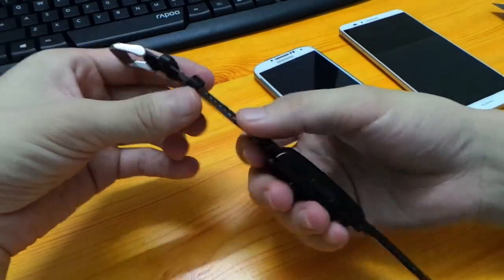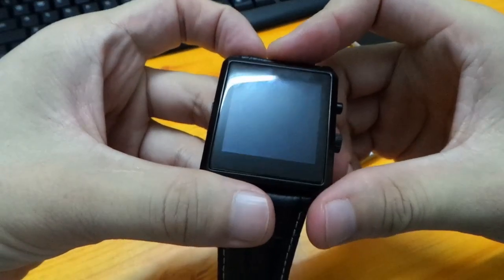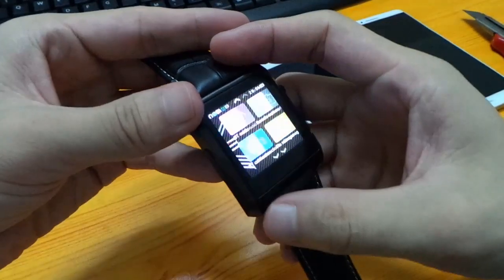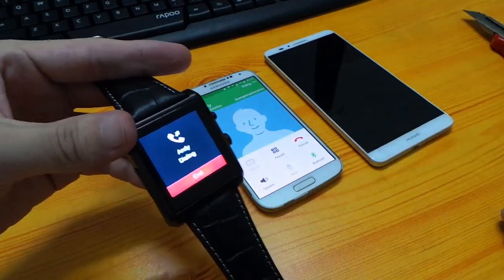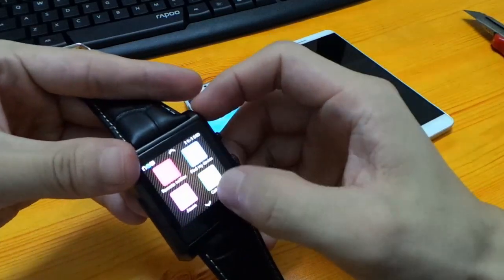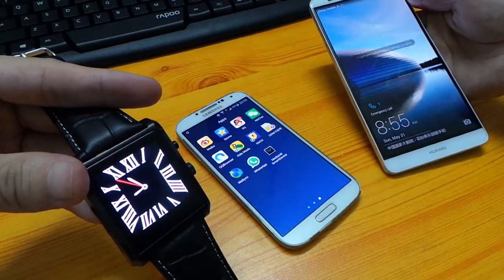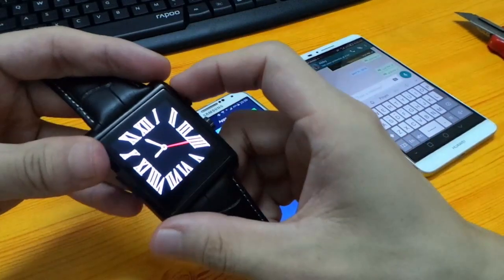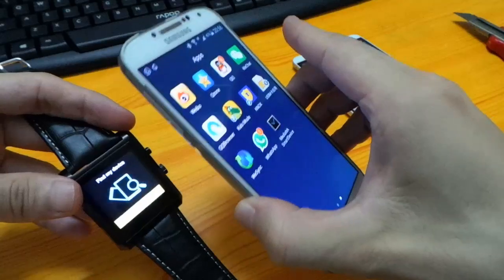LEMFO LF06 Smart Watch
Check More Details？